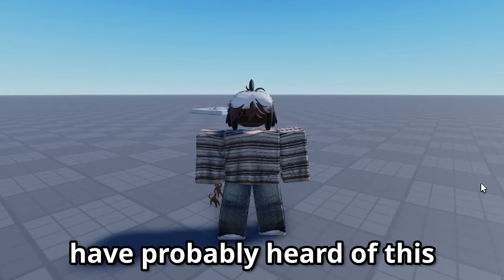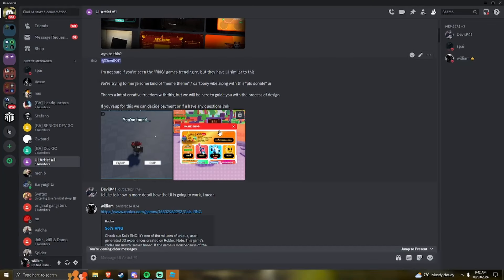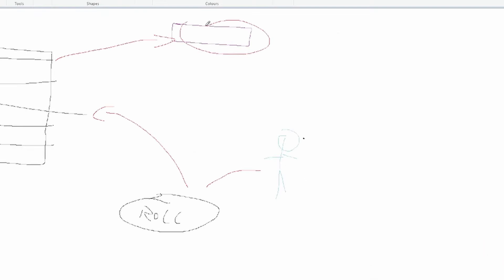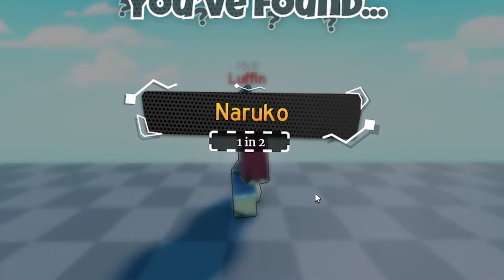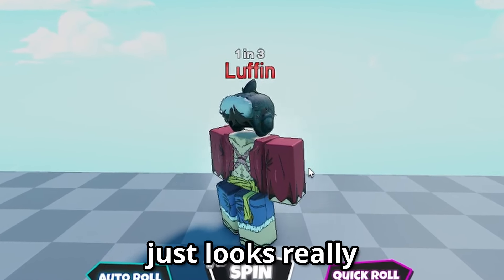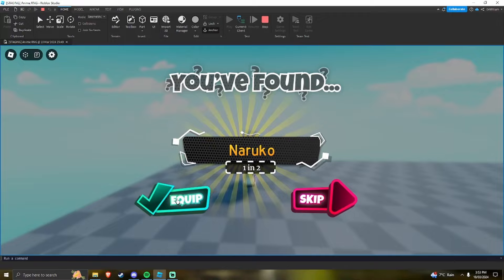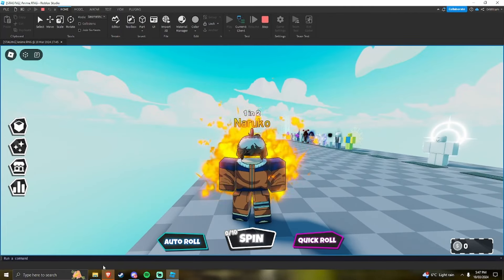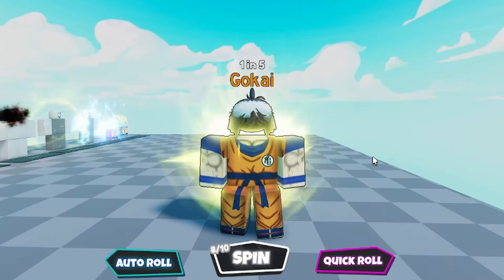I made an Anime Game in Roblox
I made an Anime RNG in Roblox

JOIN NOW!!

Today we made an Anime RNG in Roblox. This is just the starting of a great project. Be sure to join us for the journey.